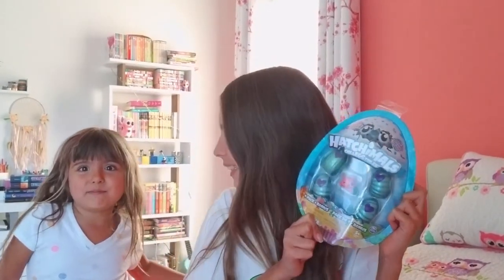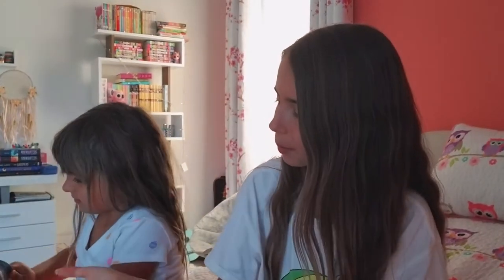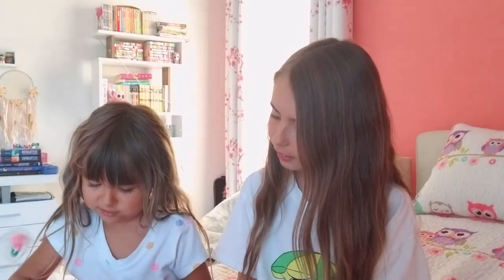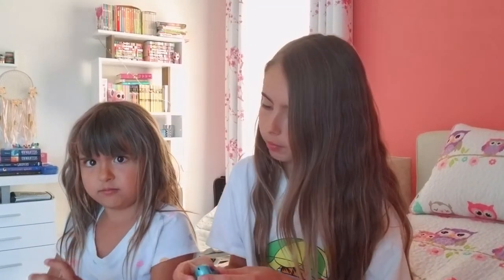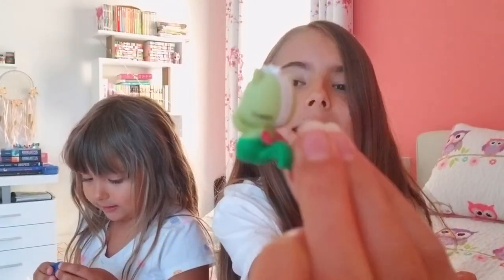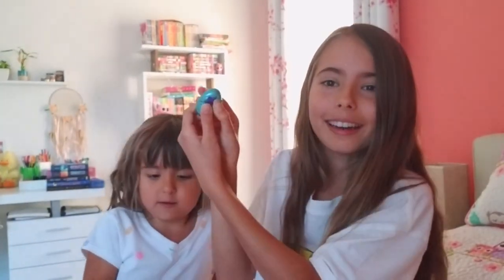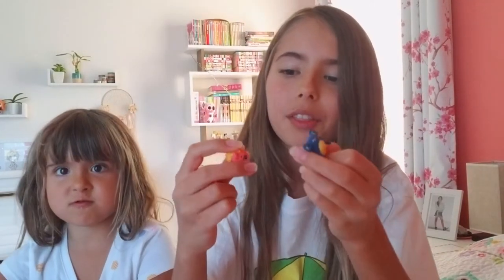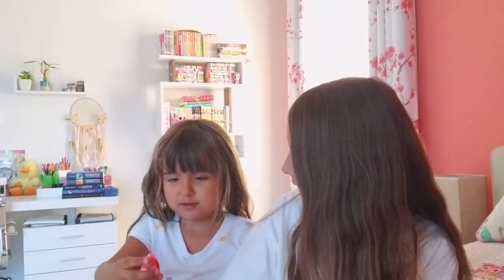HATCHIMALS COLLEGGTIBLES MERMAL MAGIC UNBOXING (2019 UNBOXING TOYS)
Today we are opening Hatchimals Mermal Magic! Can't wait to see what's inside! If you're curious too, make sure the watch this video and give it a big thumbs up.